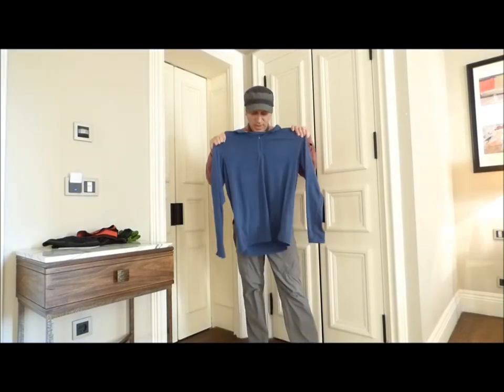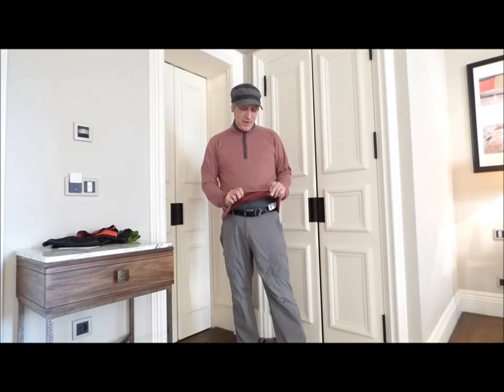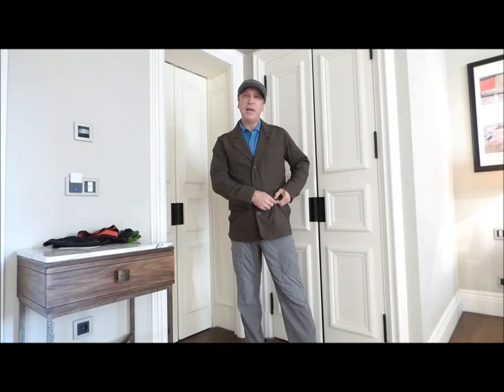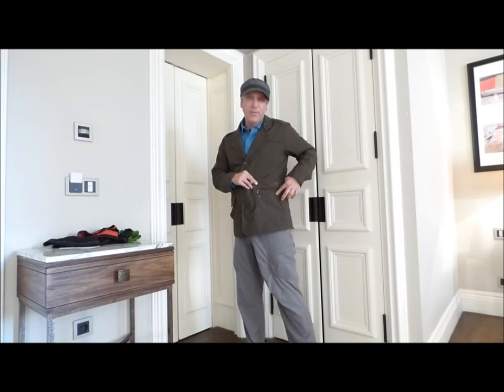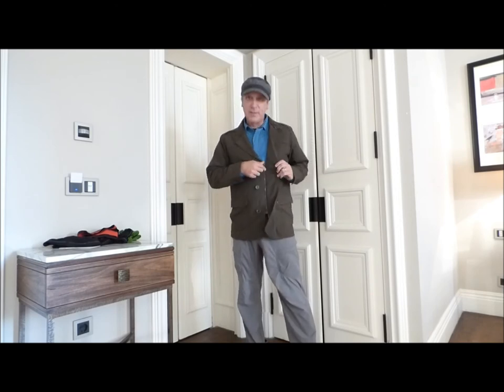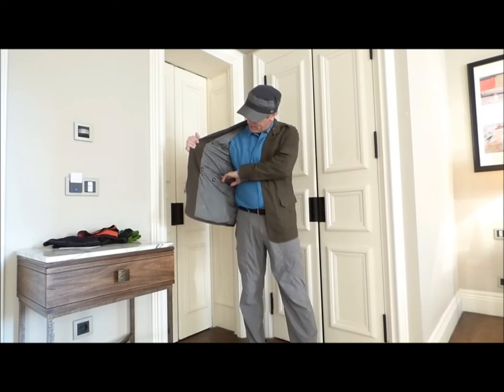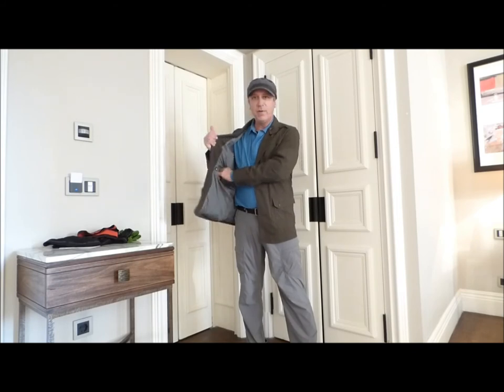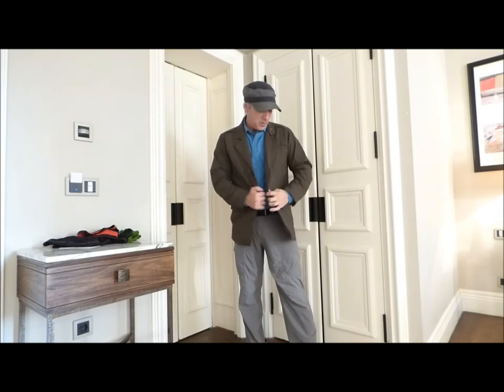ExOfficio Javano Quarter Zip and Ometto Travel Blazer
Veteran travel writer Tim Leffel talks about the evolution of ExOfficio travel clothing over the years and shows off the new Javano long-sleeve shirt and Ometto Blazer with lots of pockets.